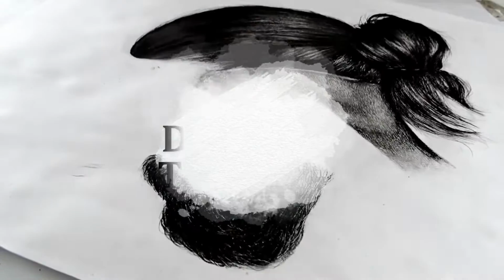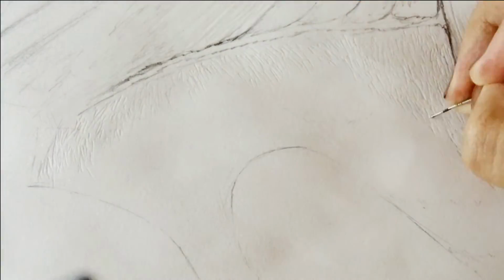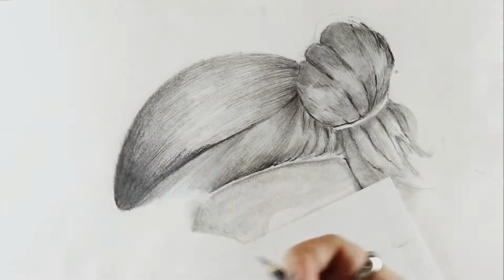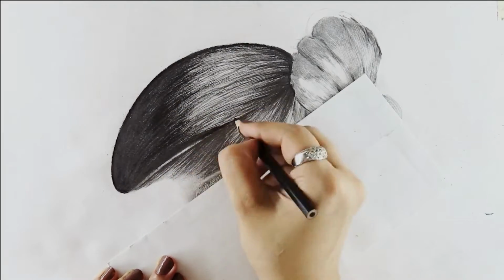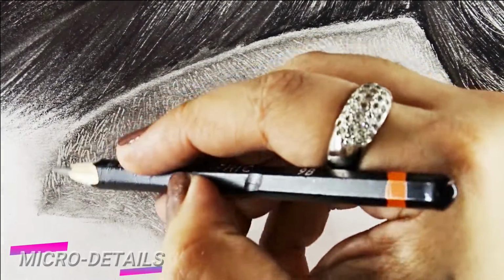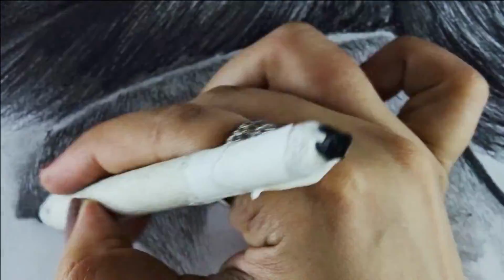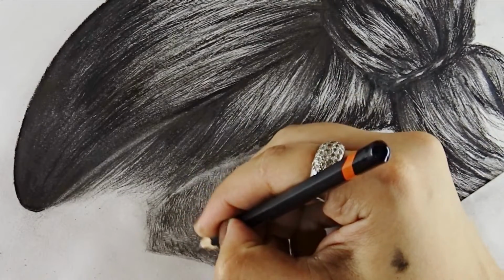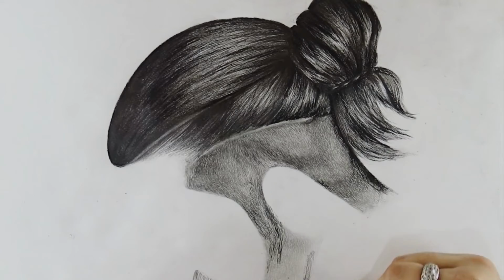How to Sketch Hair with Pencil (For Beginners)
Hey Guys!
In this video, you'll learn How I Draw REALISTIC MALE HAIR with Graphite. So Follow this Graphite hair Tutorial STEP-BY-STEP DRAWING OF MEN'S HAIR. This Easiest Drawing HAIR TUTORIAL is for absolute BEGINNERS.So by Follow along with this video, you'll learn men's hair drawing tips and techniques to get better at drawing realistic boy hair.

In this video, I'll also demonstrate drawing realistic hair for beginners by using these amazing hair drawing techniques, so as a beginner you can learn this realistic male hair drawing tutorial that looks exactly the way you want it to. As with anything, the more you practice, the better you will become at drawing a girl or guy, so don't give up!

Material Used:
CROCHET NEEDLE
DRY BRUSH
WOODEN TOOL
FABER CASTELL 3B & 5B
DERWENT PENCIL 8B
BLACK PENCIL
ERASER

 RELATED TUTORIALS

If you want to learn Hyperrealistic eye drawing in Pencil, you can check it out here:

If you want to learn how to Draw a Face, you can check it out here:

If you want to learn how to Draw a HAND, you can check it out here:

Thumbs up for more Drawing Tutorial.

Stay hungry for the betterment.

-Madiha Quratulain

♫ MUSIC ♪
Yt Channel: Audiolibrary-Music for content creators7